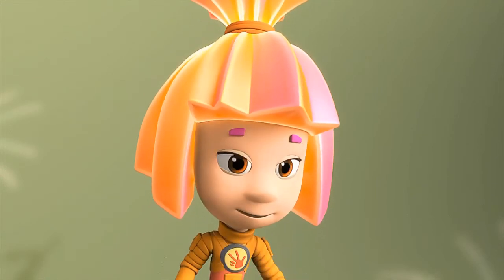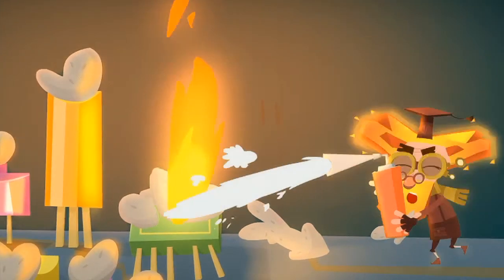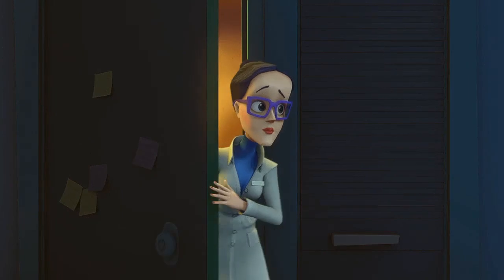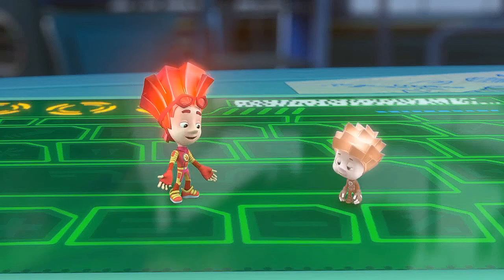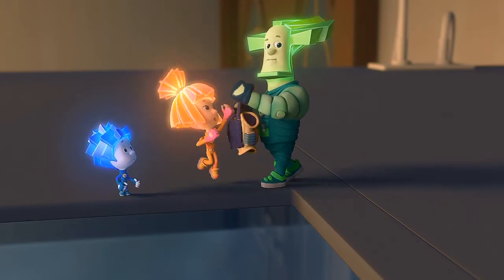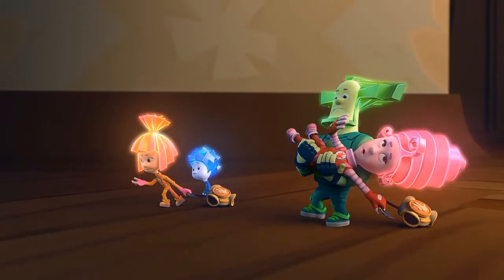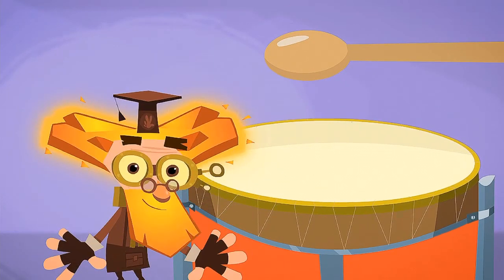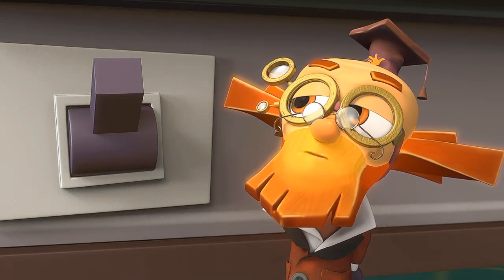The Fixies ★ The Vacuum .The Manipulator.The Aquarium .The Drum SONG Fixies English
Nolik gets sucked into the vacuum cleaner while Tom Thomas' mom is vacuuming his room. Masiya and Simka must go inside the vacuum to rescue him.

Fire and Nolik secretly control the manipulator's robotic arm to scare Elisa into believing the laboratory is haunted.

After cleaning the aquarium's dirty filter, Simka and Masiya find themselves the target of some very hungry fish. Can Papus and Nolik help them escape?

Grandpus finds Nolik’s drumming disruptive to Fixie School, and so Nolik goes to practice at Tom Thomas’. But when Tom Thomas joins in, Nolik finds himself wishing things would be quieter.

Key Characters:
TOM THOMAS:

MASIYA:
She is the mother of Simka and Nolik. A kind and gentle soul, Masiya is an extremely skilled Fixie who specializes in electronics. Masiya works from morning till night – fixing and cleaning anything that is in need of her expert care, because she just loves when everything is in perfect working order. But most important for Masiya are her children. She takes loving care of Simka and Nolik and tries to protect them from harm.